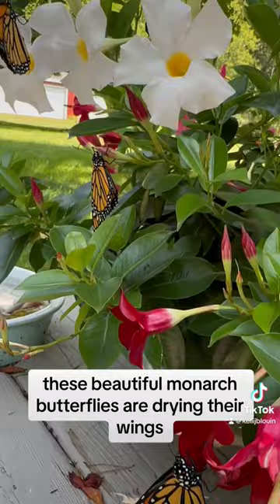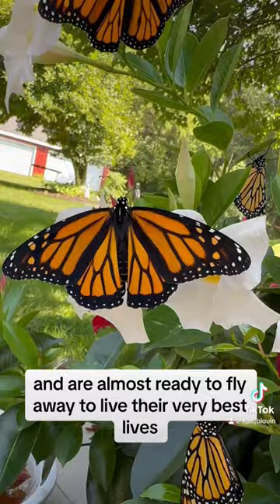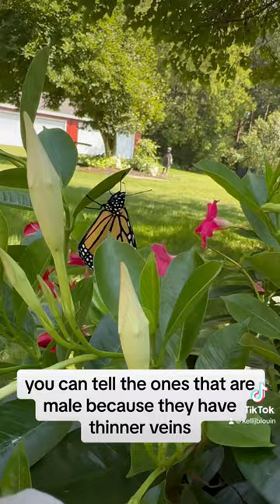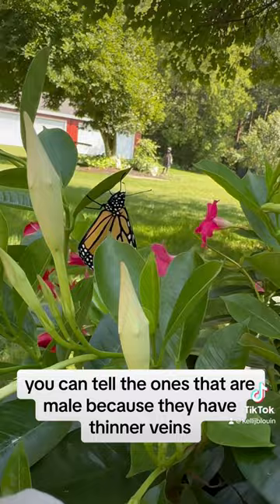Monarchs drying their wings!